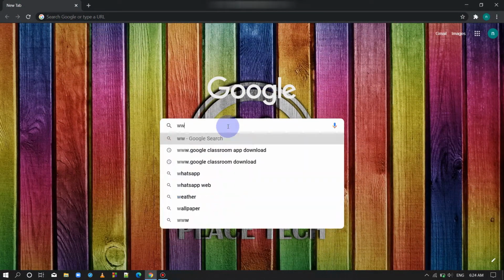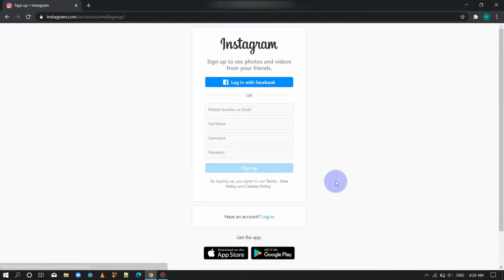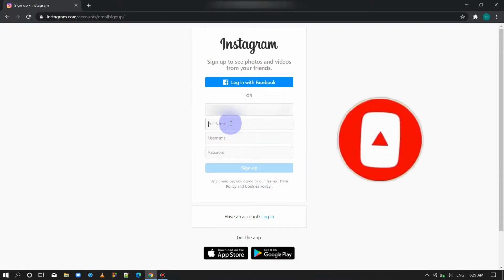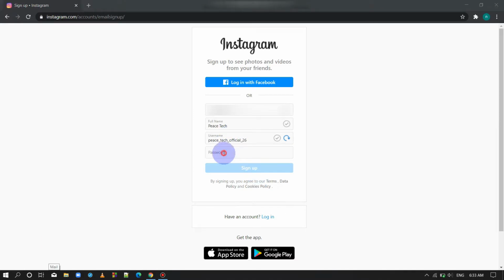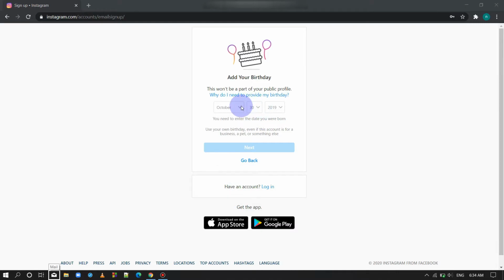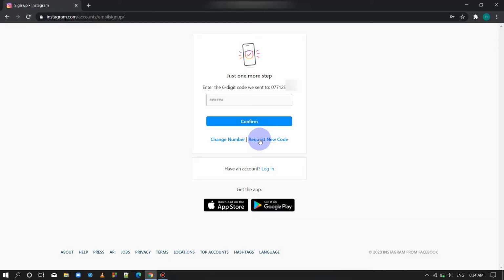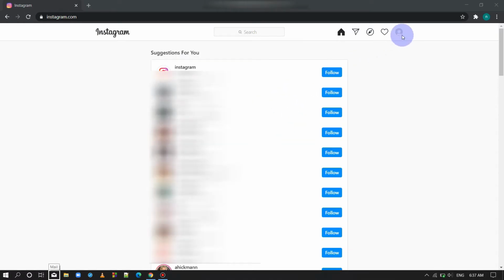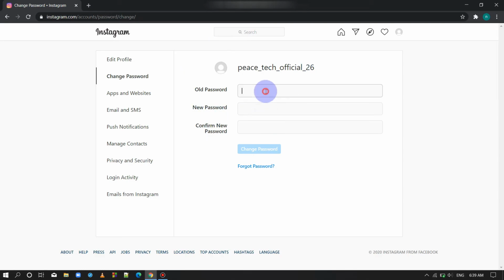How To Create An Instagram Account | Latest Interface | On PC | Fully Explained | Peace Tech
Hello 👋 Friends, I've Seen Many Of The People Don't Know To Create Instagram Account On PC 💻. That's Why I Upload This Tutorial. ThankYou